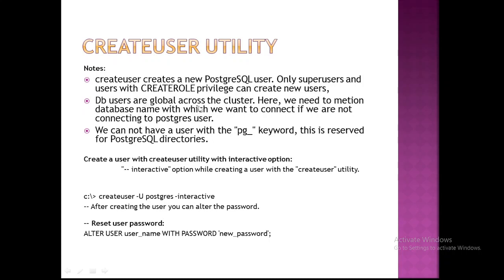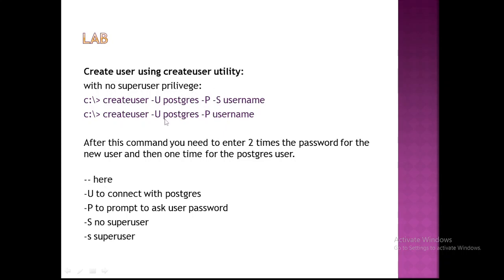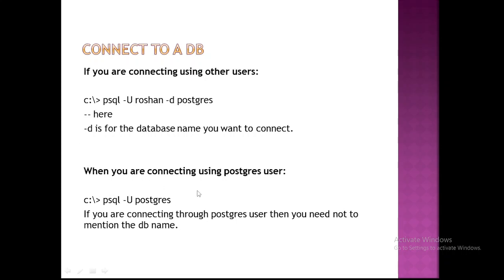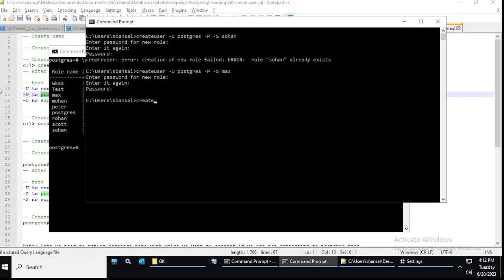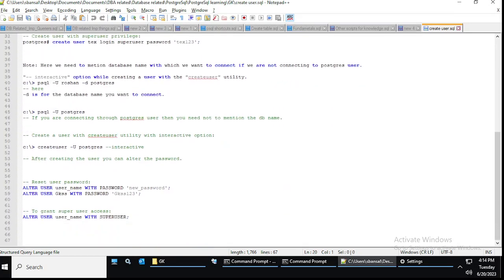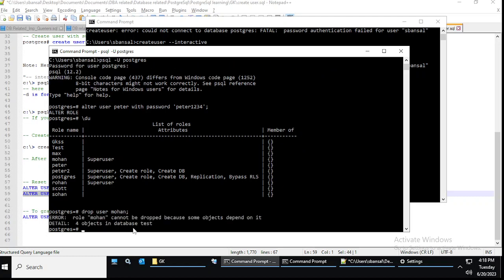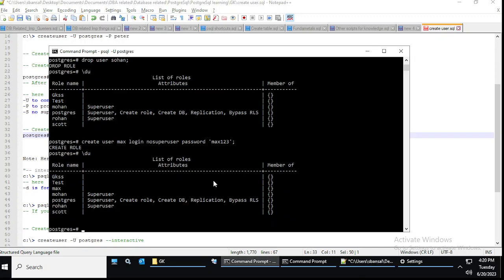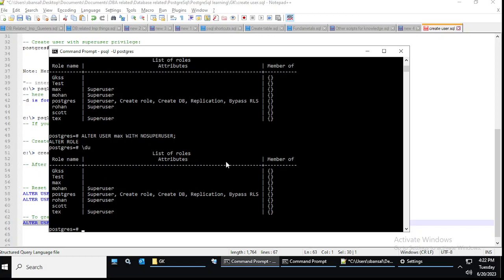PostgreSQL| Lec-08 | Create/drop user